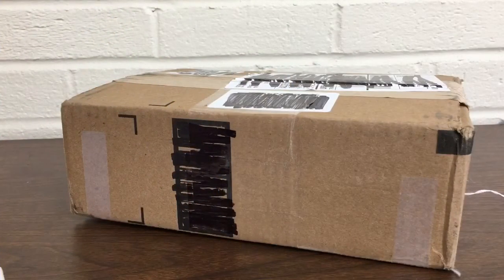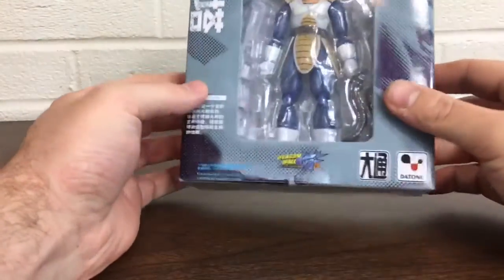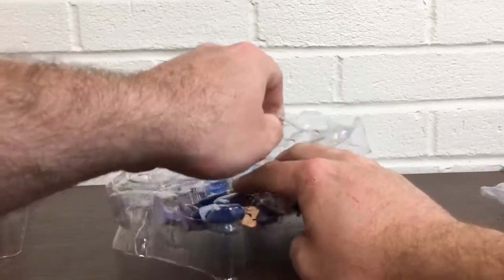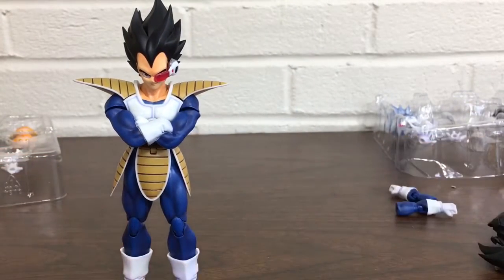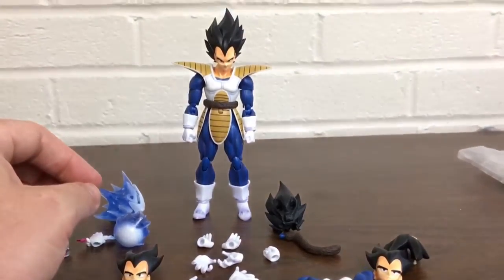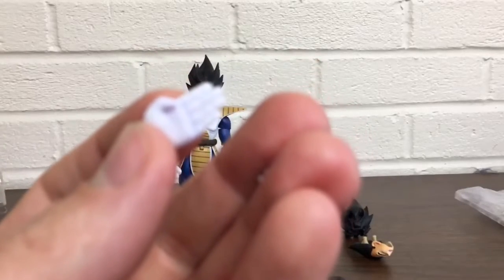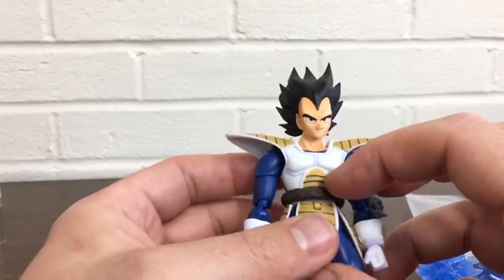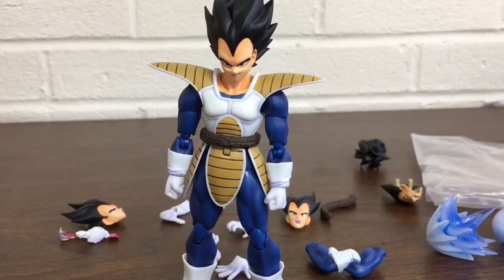S.H. Figuarts DATONG SCOUTER VEGETA Review